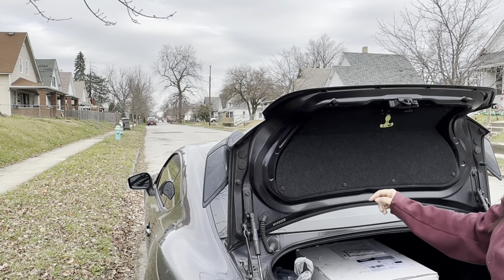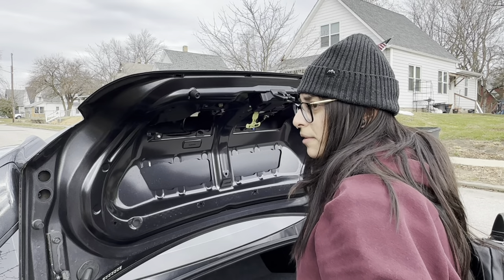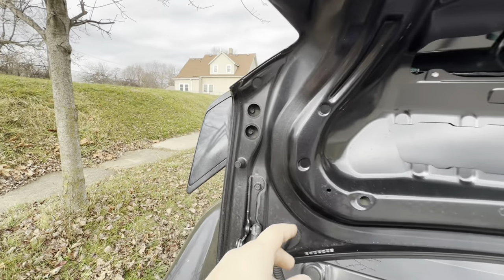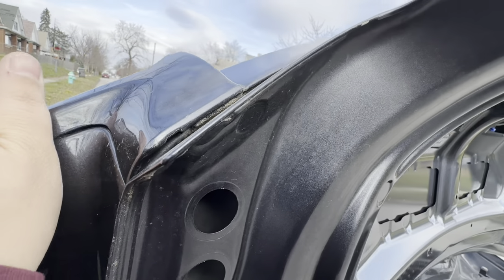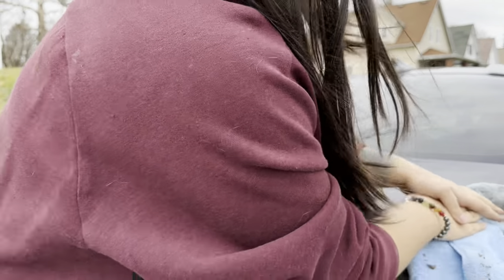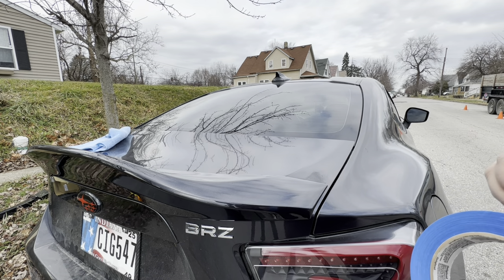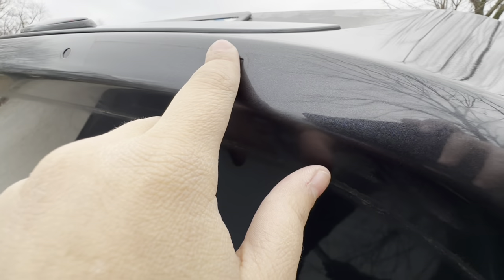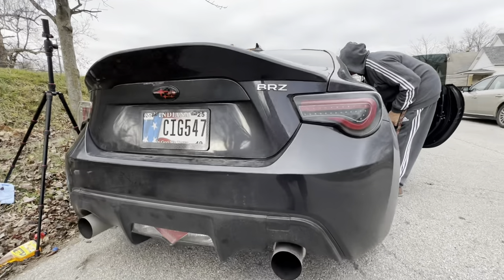AGGRESSIVE DUCKBILL SPOILER INSTALL! (BRZ, FRS, GT86)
In todays video, I install an aggressive duckbill spoiler onto the BRZ! This is probably the most simple install I’ve ever done on any car I’ve ever owned! Love the way It turned out🤘🏼🙌🏻🔥❤️‍🔥

Paint Matched